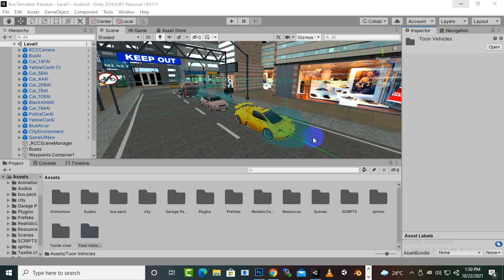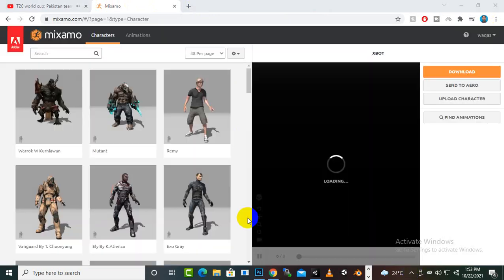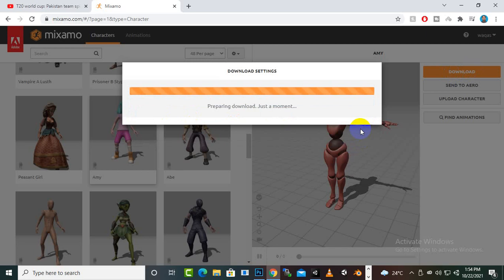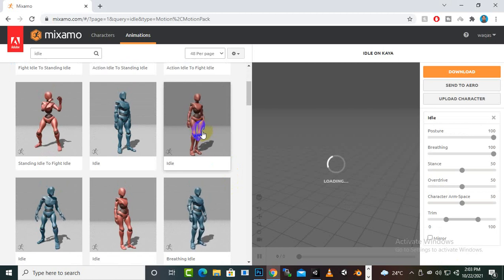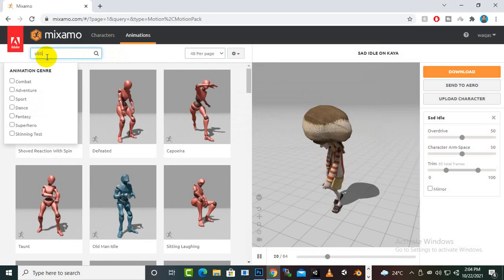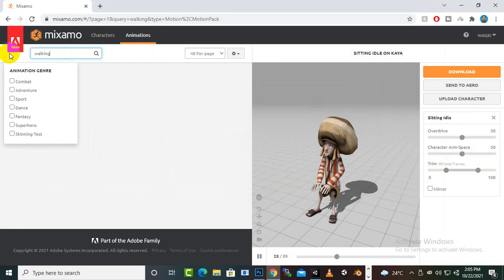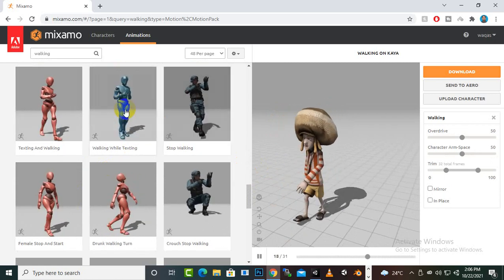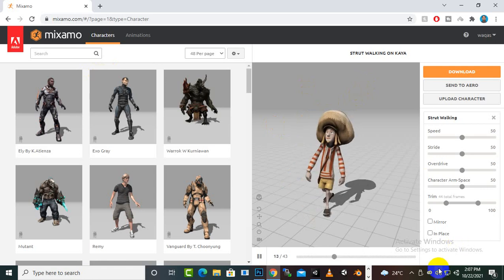Downloading Characters / Animations Unity #21 | Bus Simulator Android Game Complete Course